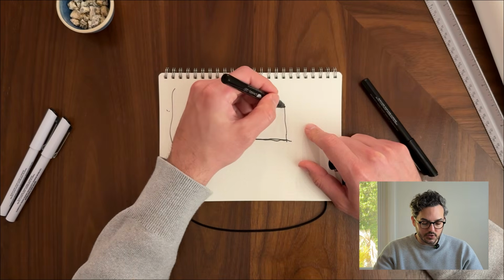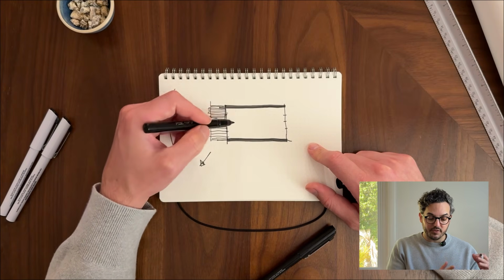How to Design a Floor Plan (Architect Tutorial)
In this video, I walk through my process for designing a hillside home, from the first concept sketch to a developed floor plan.

This is a real-time look at how an architect thinks through space, layout, and constraints. Starting with a simple sketch in my notebook, I begin organizing the home like a puzzle, responding to the site, the views, natural light, and the slope. I then translate those ideas into a clearer floor plan.

I cover:
- How to start a floor plan from a simple concept
- Organizing spaces based on site conditions (views, sun path, slope)
- Thinking about rooms in relation to each other
- Turning loose sketches into a functional plan

Whether you’re planning a new home, remodel, or just want to better understand design, this video breaks down the fundamentals of floor plan thinking.